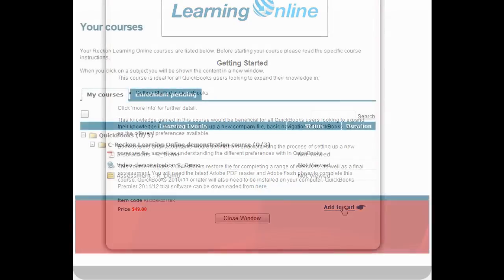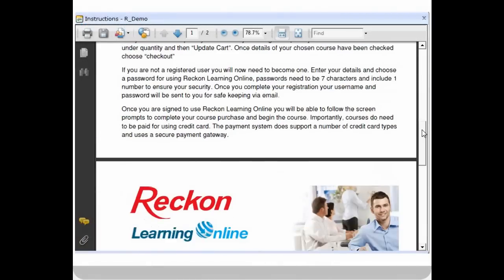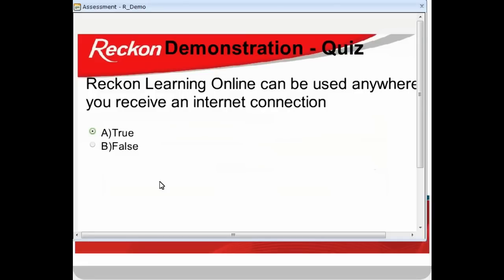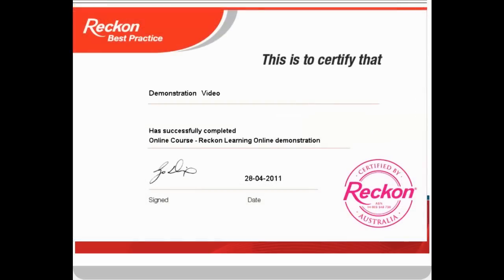Reckon Learning Online